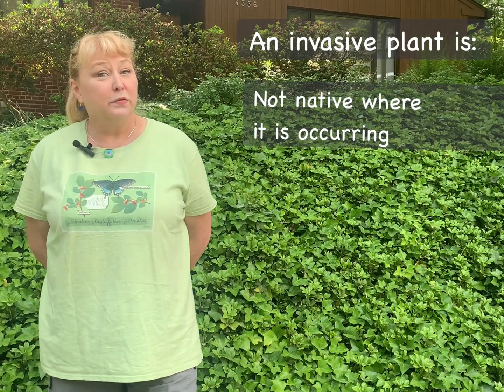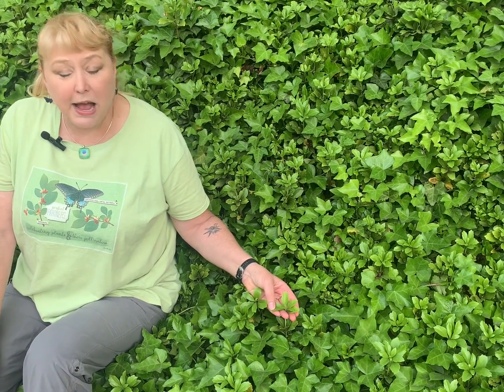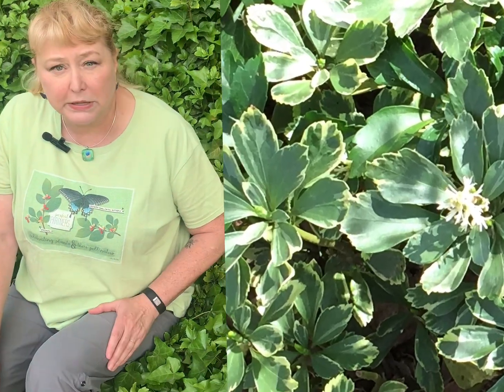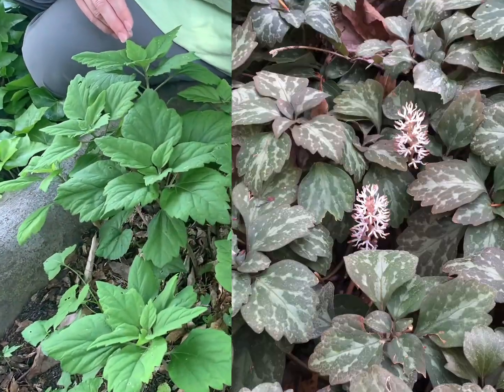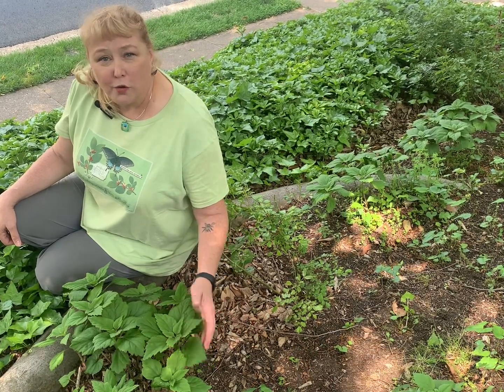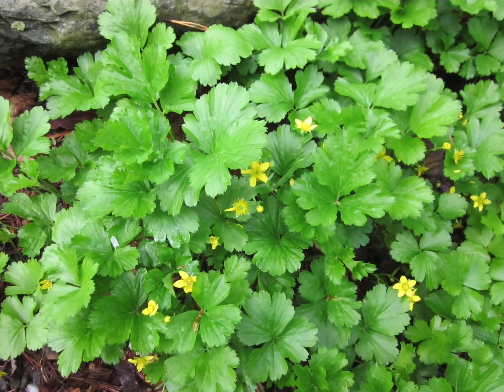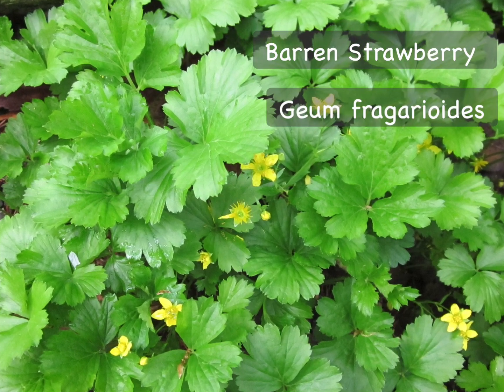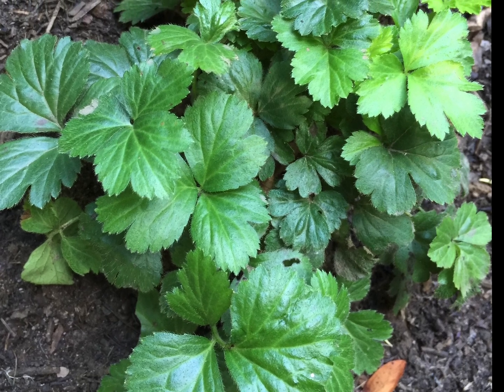Invasive Plant: Japanese Pachysandra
Learn about the problems posed by invasive Japanese Pachysandra (Pachysandra terminalis) and three wonderful native replacements.